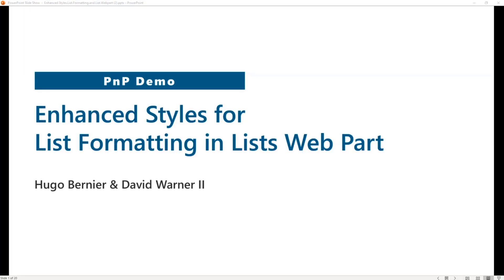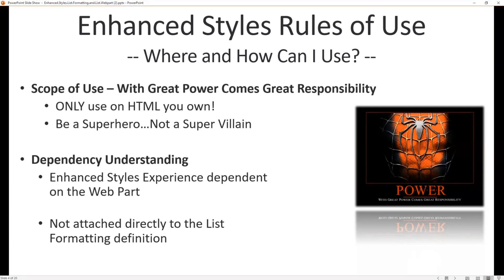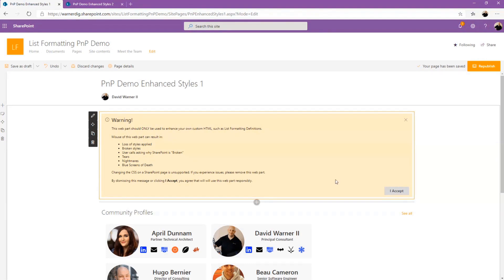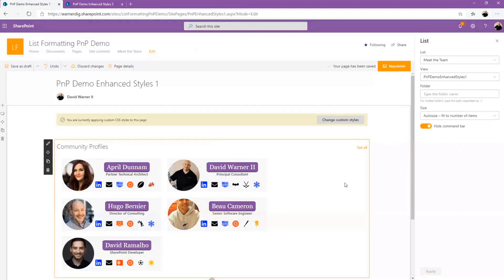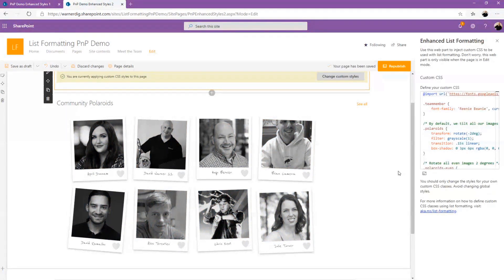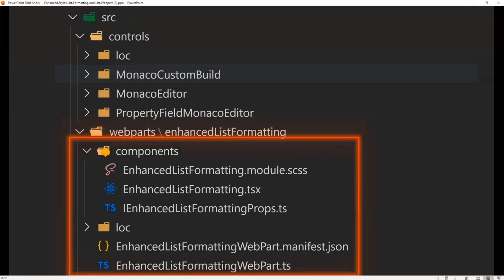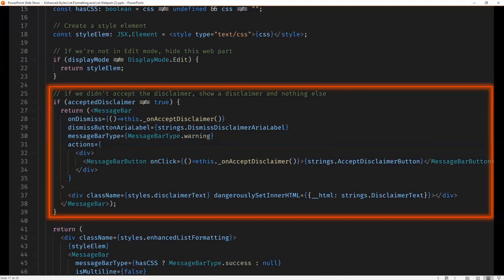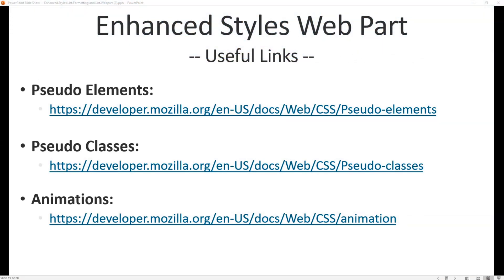Enhanced Styles for List Formatting in Lists Web Part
This PnP Community demo is taken from the bi-weekly Microsoft 365 – General M365 development Special Interest Group (SIG) community call recorded on March 19, 2020.

In this 12-minute demo, David Warner and Hugo Bernier show off a SPFx Web Part used to put CSS styles on a single page.  Capabilities demonstrated include banner formatting, hover effects, tilt list of photos, customize fonts, animations, sprites and more.  Why not use an SPFx Extension for CSS?   Extensions affect every page in a site collection whereas a web part affects only the pages on which it is added.  List Formatting enhancements can and often do differ page by page.  The code consists of controls and web part.  The presenters suggest you should use this web part responsibly!

Demo Presenters:
• David Warner (Catapult) | @DavidWarnerII
• Hugo Bernier (Point Alliance) | @bernierh